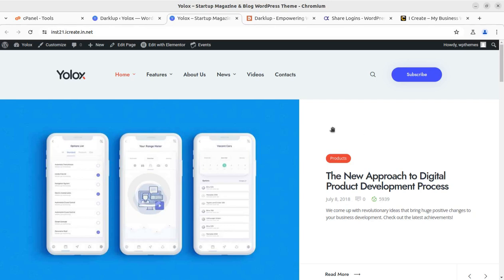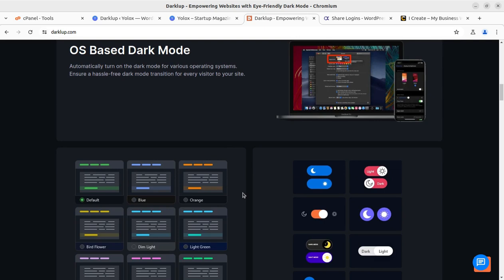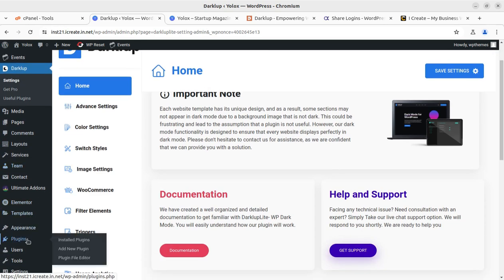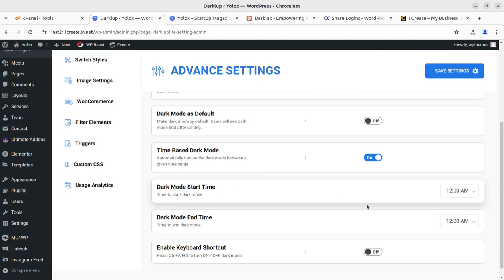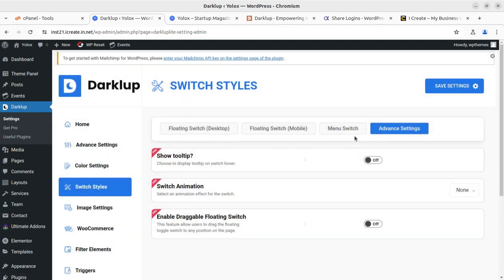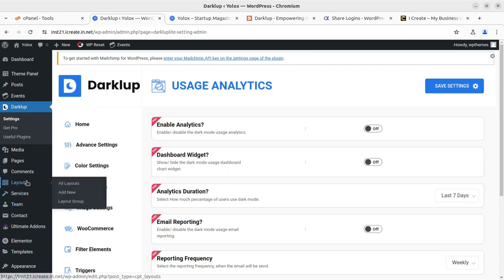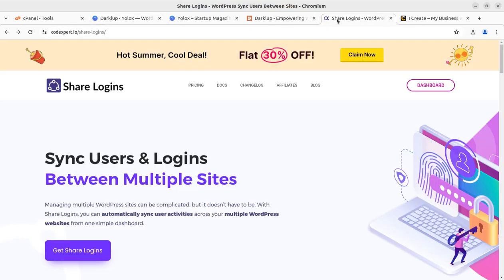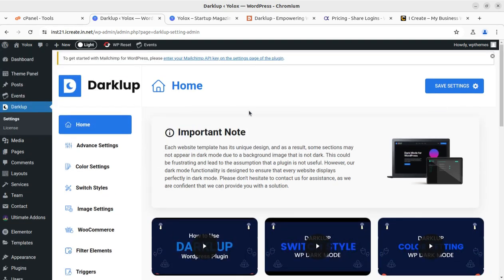WordPress Dark Mode MAGIC! Transform Your Site in MINUTES | WordPress Dark Mode Plugin | Darklup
Unveiling Darklup: Your One-Stop Shop for Stunning WordPress Dark Mode

Is your WordPress website feeling a little bland? Do you yearn for a way to transform it into a visually captivating platform that offers an eye-pampering experience for your visitors? Look no further than Darklup, the dark mode plugin that effortlessly elevates your website within minutes.

Why Darklup Shines Brighter
Darklup goes beyond the realm of ordinary dark mode plugins. Here's what sets it apart:

Effortless OS Integration: Darklup seamlessly adapts to your visitors' operating systems, automatically activating dark mode for a smooth transition, regardless of their device.

A Palette of Perfection: With over 12 enticing color presets to choose from, you can customize your dark mode to complement your website's aesthetic perfectly.

Switch Up Your Style: Don't settle for a boring switch button! Darklup boasts over 15 unique pre-designed floating switch styles to add a touch of personality to your website.

Darkness on Demand: Schedule dark mode activation based on your preferences. Darklup's advanced time-based settings ensure your website automatically switches to dark mode during specific hours.

Customization at Your Fingertips: Take control of the look and feel! Darklup empowers you to define custom colors for various website elements, including background, text, links, and hovers.

Image Harmony: No more worrying about how images appear in dark mode. Darklup's advanced image replacement support lets you set different images for light and dark modes, ensuring a seamless visual experience.

Darklup doesn't stop at the front of your house. It extends its dark magic to the backend as well. Enable dark mode for your WordPress admin panel, transforming the monotonous interface into a sleek, dark-themed haven.
Transform Your Website Today

With Darklup, creating a stunning dark mode for your WordPress website is a breeze. So why wait? Give your visitors a delightful browsing experience and elevate your website's visual appeal in mere minutes.